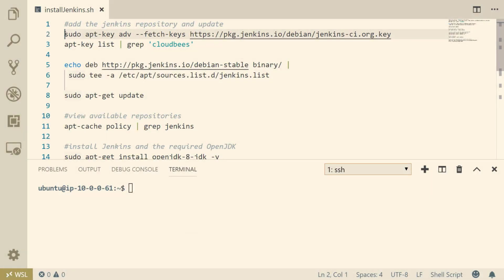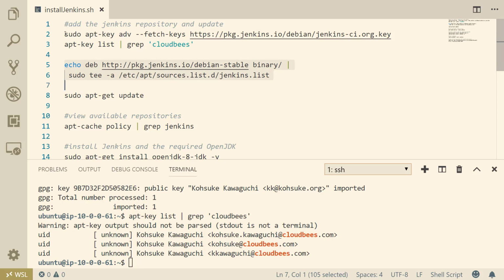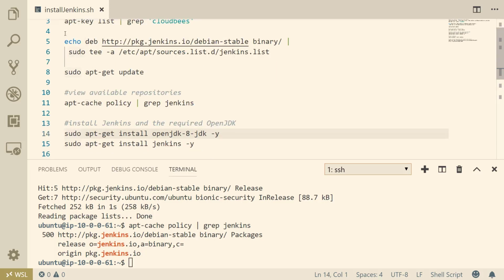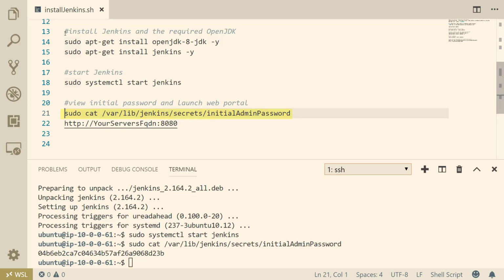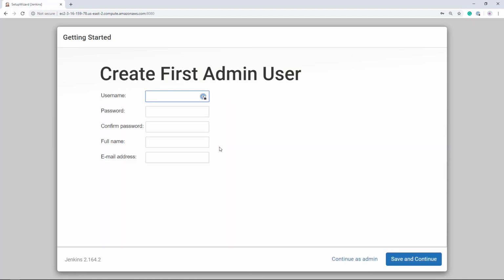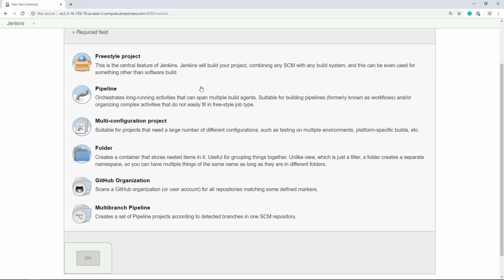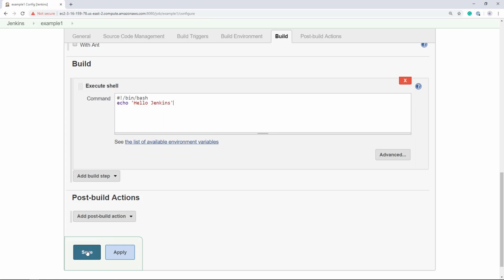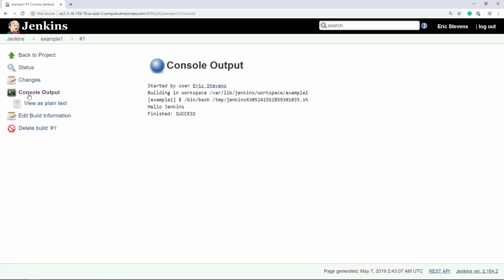How to Install Jenkins on Ubuntu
Course: DevOps Fundamentals and CI/CD
Section: Automating Your Builds

Please review the link in 'Unedited Demo Lesson Link' and provides comments to direct the editor what should be removed to make this a snip instead of a course video. Once you've done that, submit the snip using the snip submission form and the linked video.

If you prefer to not have this converted to a snip, please archive and delete this card.

Thanks!
Anthony

Prerequisites include:
Ubuntu server